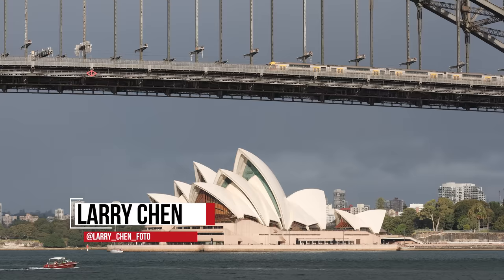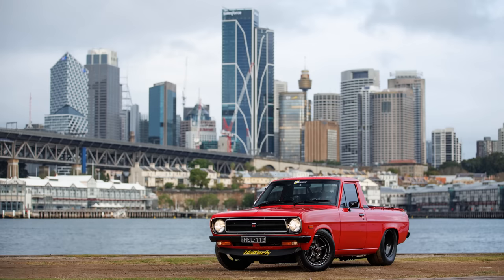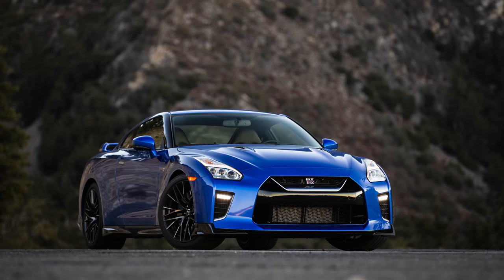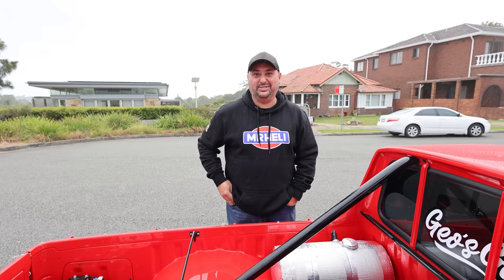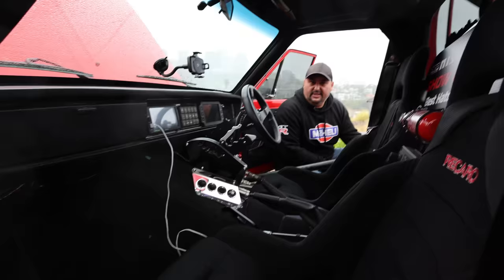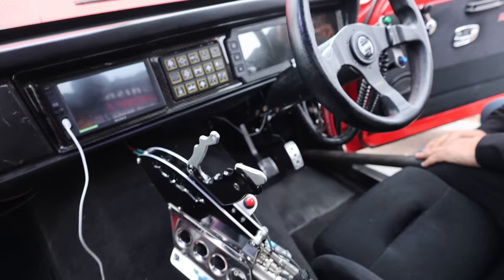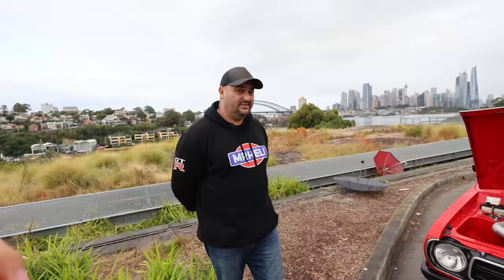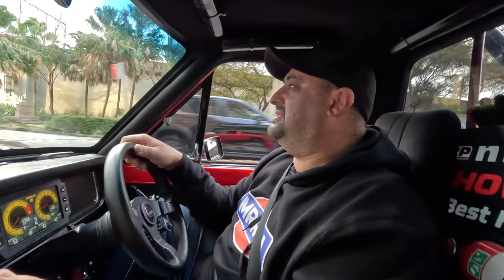This 650HP GT-R Powered Datsun Ute Took GT-R Festival By Storm | Capturing Car Culture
Larry Chen attended the GT-R Festival in Australia and came across a very special build that is the brainchild of a pizzeria owner. In the 18 years Larry has been shooting car photography, he has never seen something this insane or unique. It's a 1985 Datsun Ute powered by a 2015 Nissan VR38 GTR motor with a one-of-a-kind turbo setup and fuel tank system.

If you enjoy our YouTube videos and have been wondering how you could help support their creation, consider joining the Hagerty Drivers Club